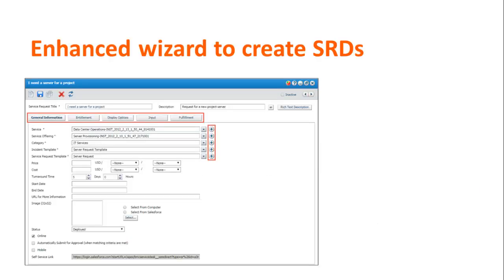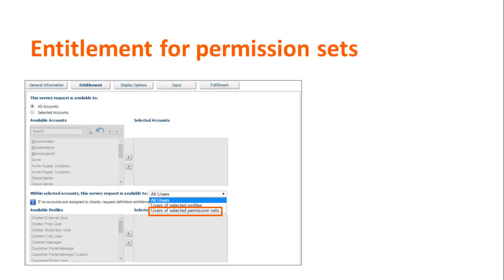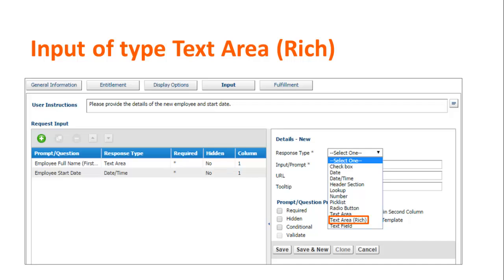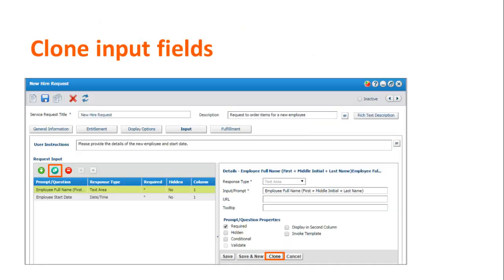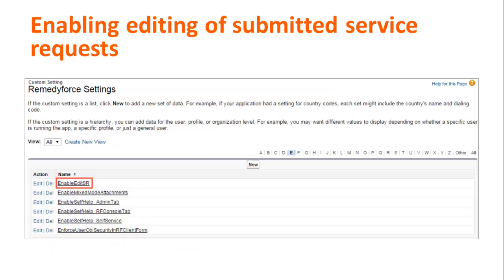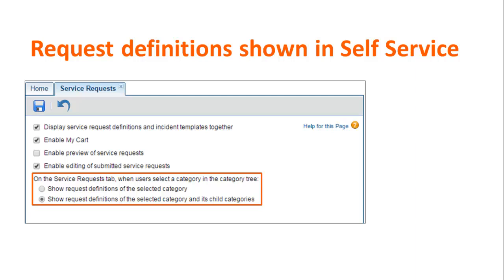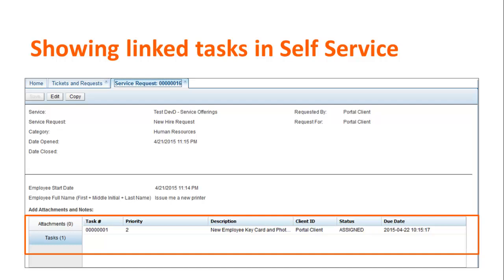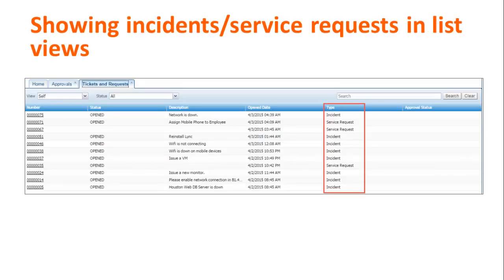BMC Remedyforce Spring 15 - Enhancements to Service Request Management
This video presents the new features added to Service Request Management in BMC Remedyforce Spring 15 release.